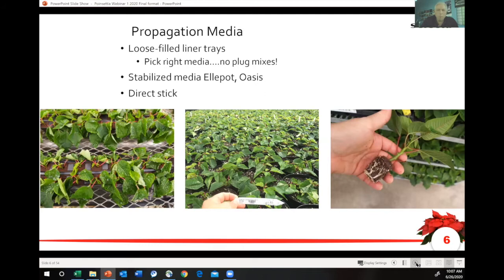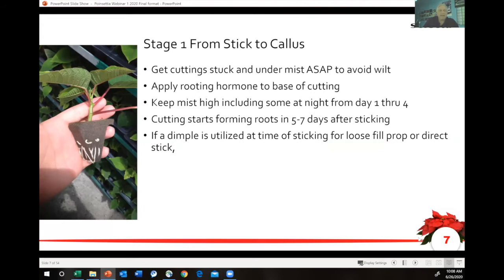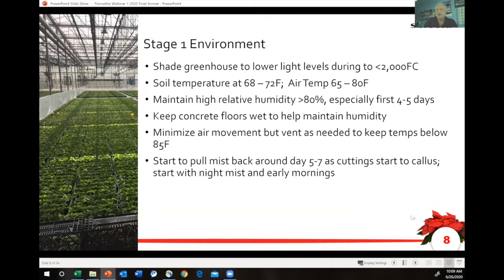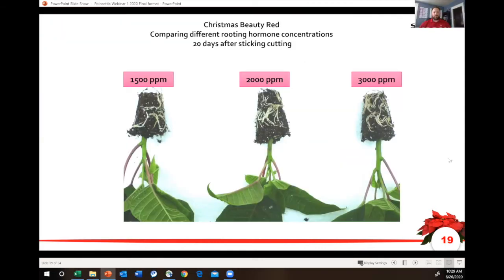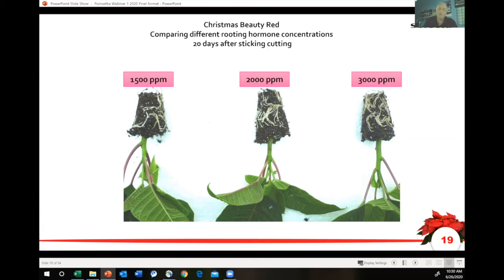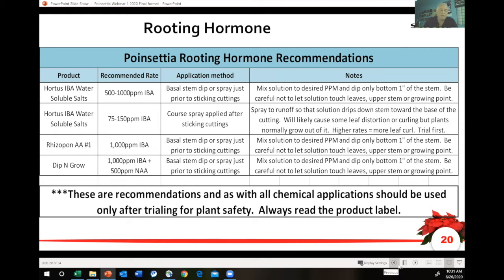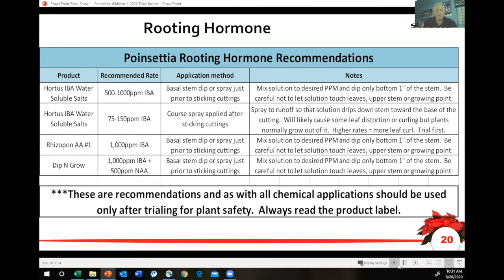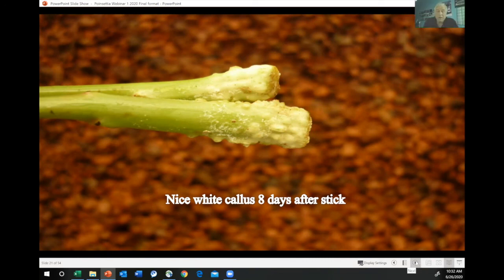Tech On Demand: In the Break Room - Poinsettias (Part Two) Media & Rooting Hormone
In this video, presenters James Doukas, Jason Twaddell and Gary Vollmer from Ball Seed and Selecta One cover Stage 1: Media & Rooting Hormone to help you start your poinsettia crop.